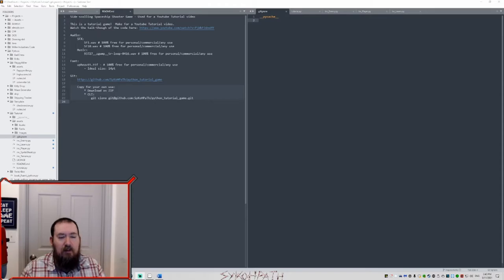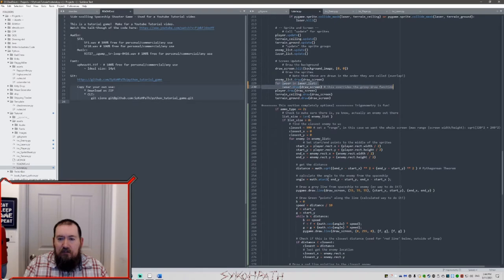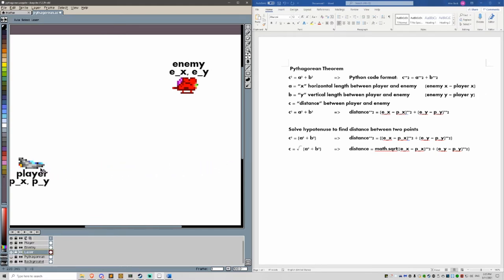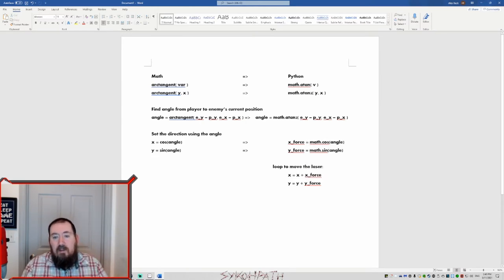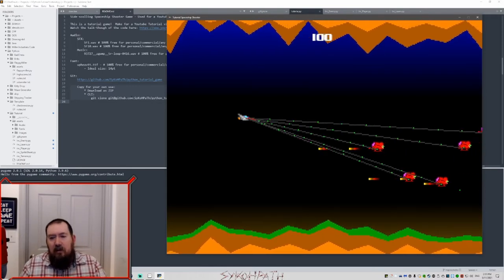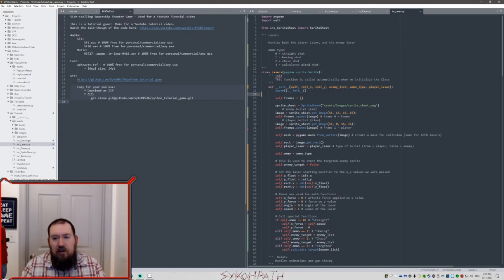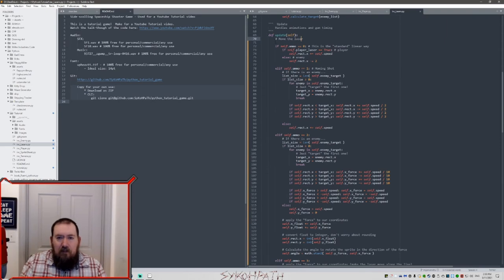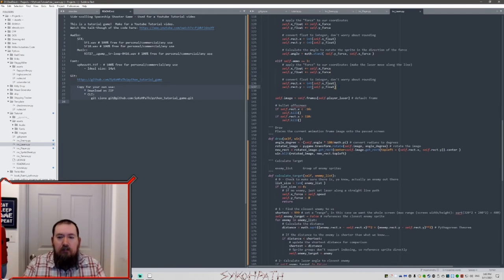PyGame: Using Trigonometry to POWERUP your game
Wow!  I can almost buy 1 apple a month on this income!  Thanks!

👾 - I try to stream game development on Twitch!

👾 - I don't really use Twitter much if at all!

👾 - I check Discord maybe once a month!

👾 - The last time I updated my website was 2018!

00:57 - Tutorial.py
14:13 - Enemy and Player class changes
15:13 - Laser class (__init__ function)
18:16 - Update function
21:55 - Draw function
23:41 - Calculate_target function
29:01 - Demo of target aiming